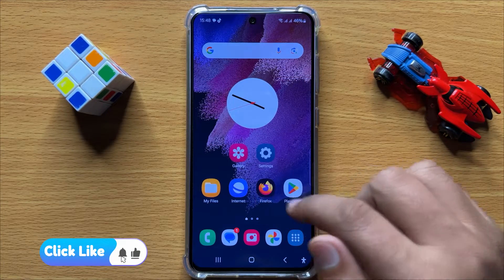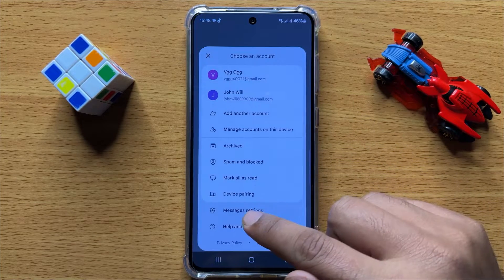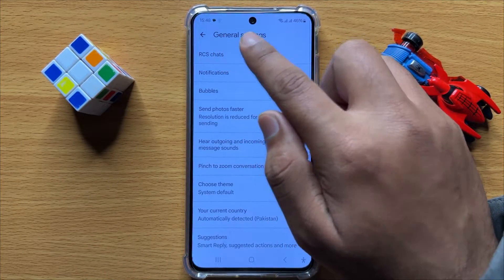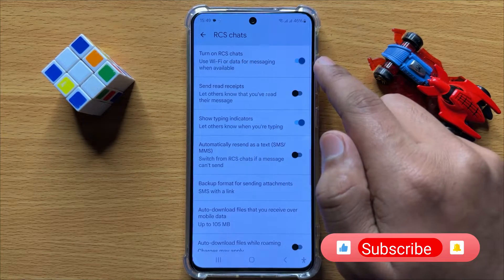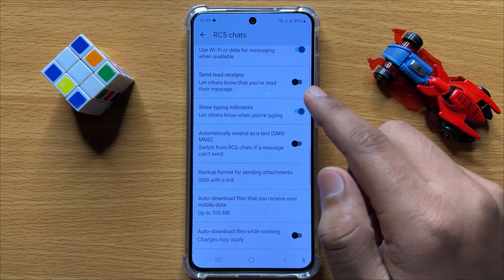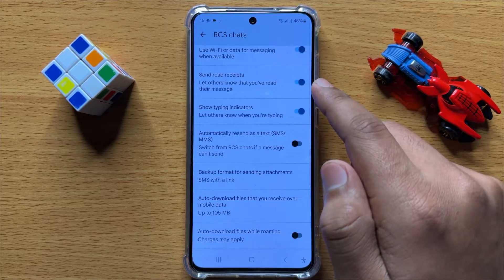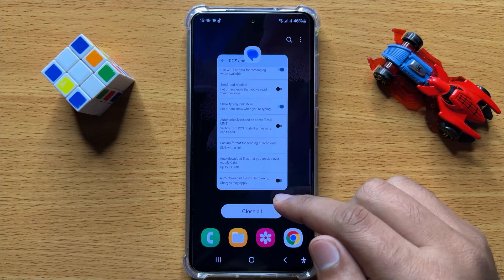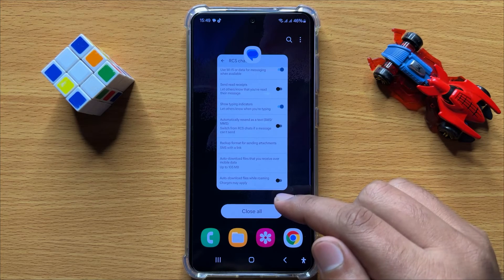How to Turn On/Off Send Read Receipts of Text Messages Samsung Galaxy S24